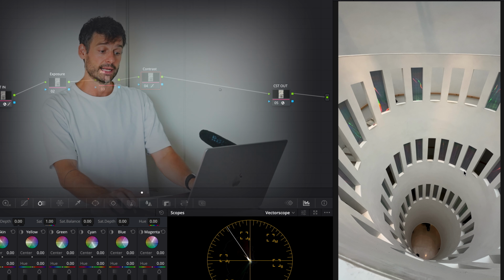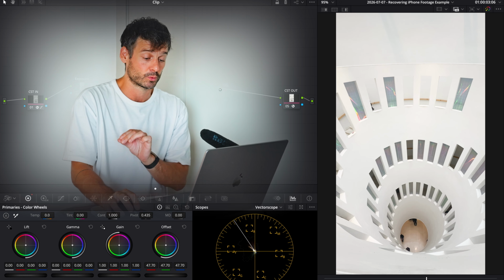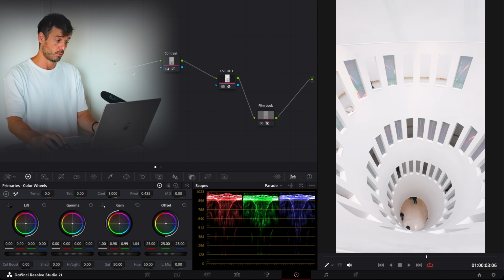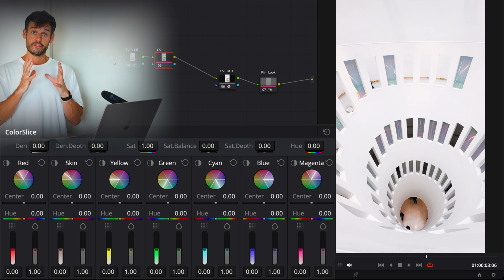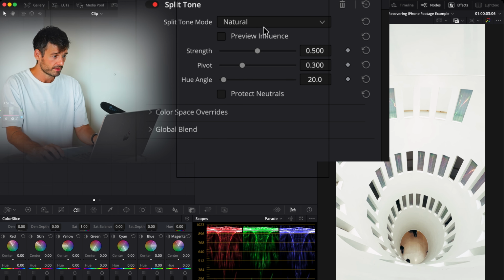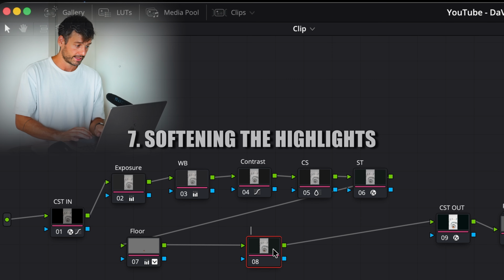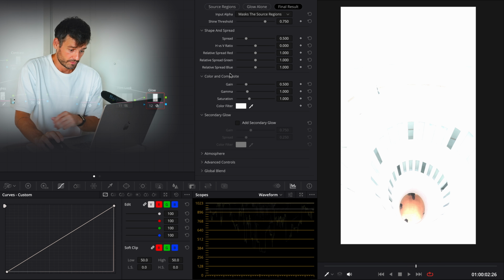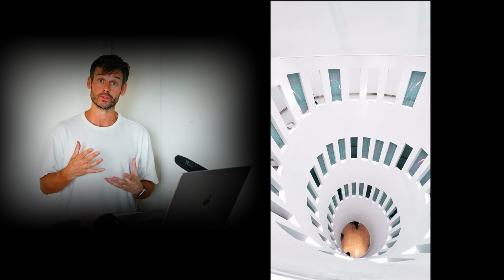Fix The iPhone Shots You Never Post (DaVinci Resolve)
Learn how to recover flat iPhone footage in DaVinci Resolve from start to finish. In this beginner-friendly walkthrough, I take one dark, muddy iPhone clip and bring it back to a bright, clean, airy look, explaining every adjustment and why I'm making it.

We start by reading the footage on the scopes to understand exactly what's wrong before touching a single dial, then work through exposure, white balance and contrast to correct the image. From there we move into creative color work to build depth and mood, and finish with a soft, airy roll-off and a final clean-up pass on the vectorscope. Everything is done in the free version of DaVinci Resolve.

1. How to read footage on the scopes before grading
2. Why underexposed whites read as grey, and how to fix it
3. How far to push exposure without losing highlight detail
4. White balance in linear with Lum Mix at zero
5. Why the standard contrast method fails on bright shots
6. Adding targeted contrast with custom curves
7. Cleaning color casts out of whites with ColorSlice
8. Split toning to push blue into shadow regions
9. Building contrast with color instead of luminance
10. Highlight roll-off and Glow for a soft, airy finish

⏳ TIMESTAMPS

0:00 Intro
00:23 Roadmap
00:48 Reading the Footage
01:20 Brightening the Shot
02:47 Adding a Film Look
03:02 White Balance
03:53 Contrast
05:23 Cleaning the Whites
06:27 Split Toning
07:58 Warming the Floor
08:52 Highlight Roll-Off
09:28 Contrast Pop
10:05 Glow
11:25 The Final Pass
12:21 Faster Workflow

4,598